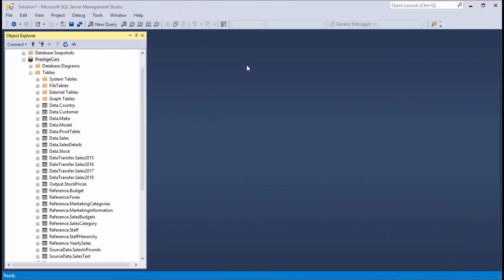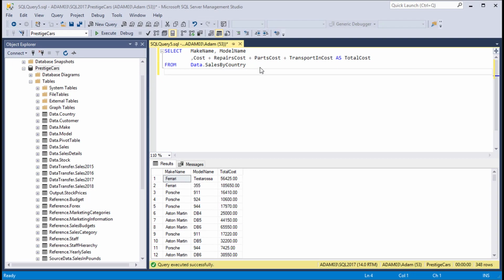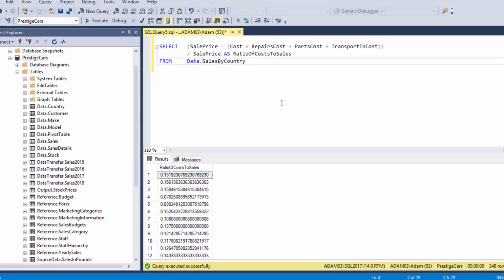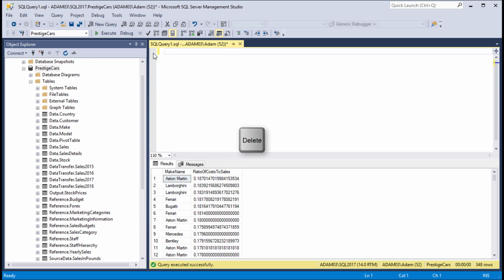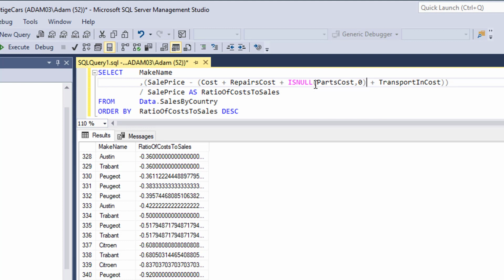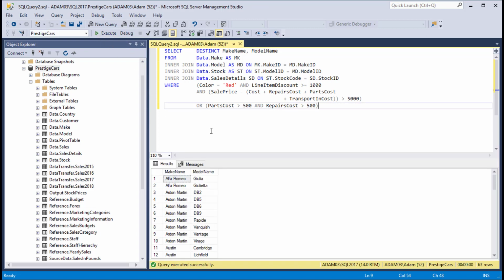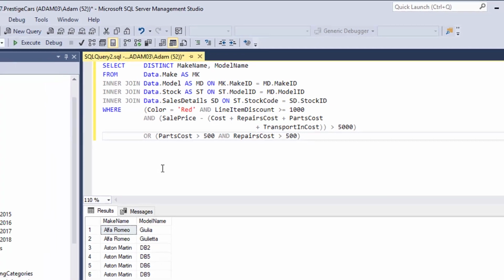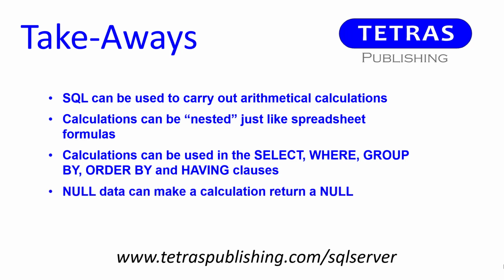Elementary Calculations in SQL Server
Learn how to carry out basic math in T-SQL